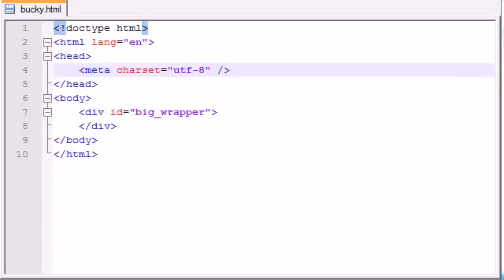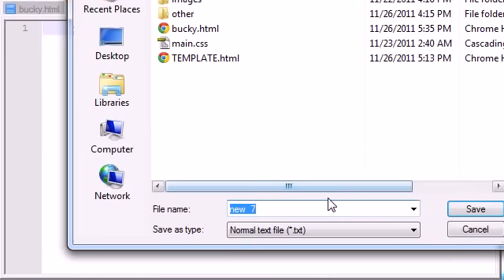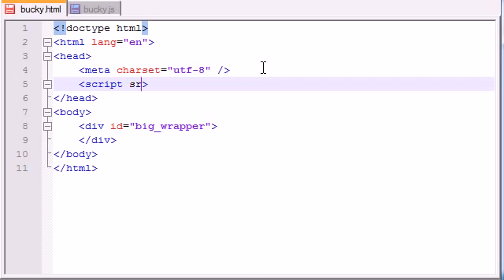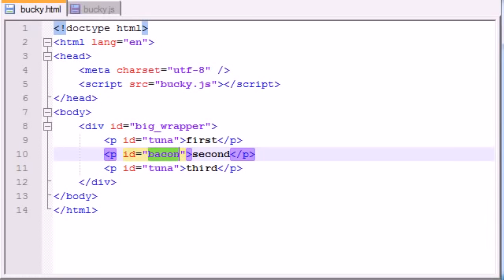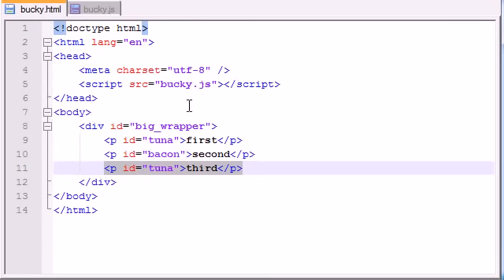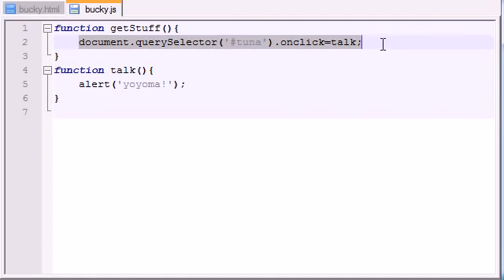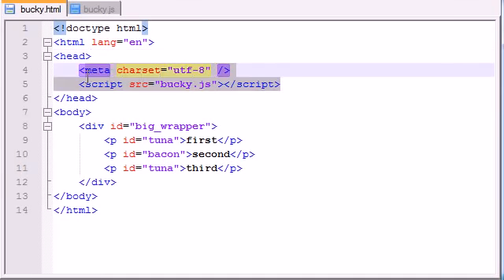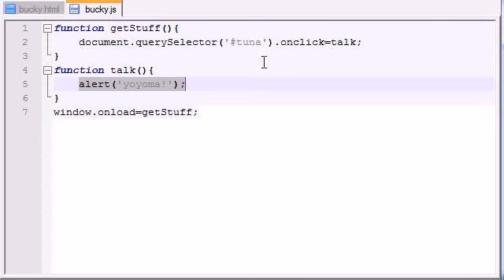HTML5 Tutorial 25 Working with JavaScript in HTML5